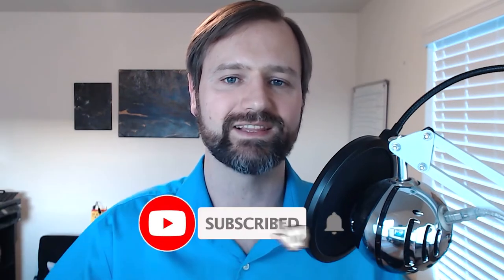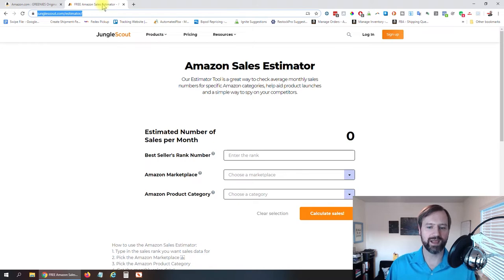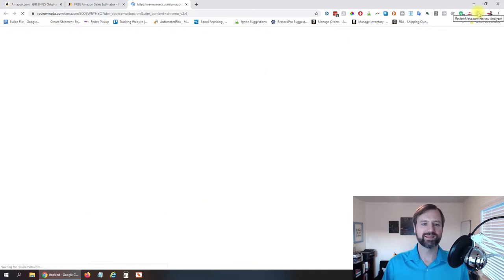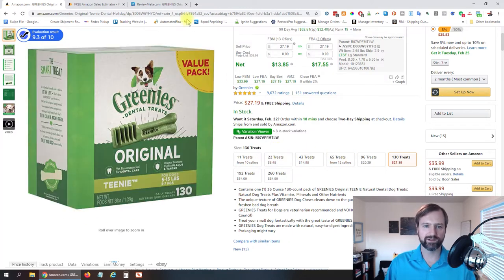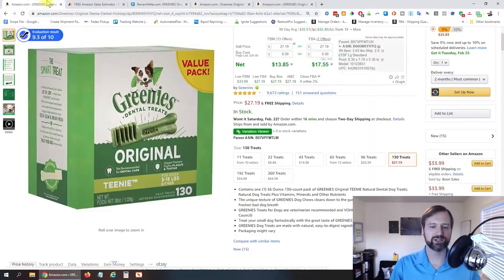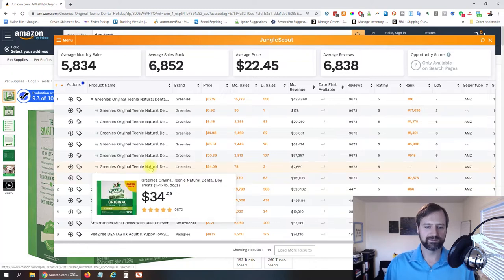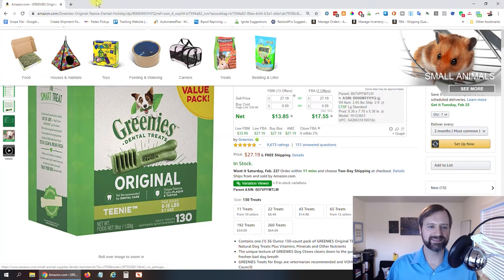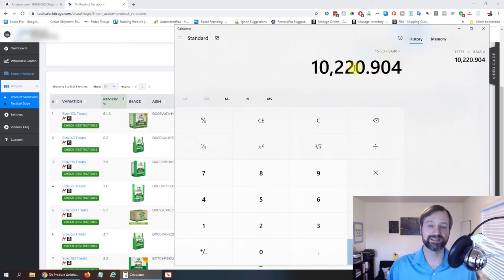How to Find Amazon Sales per Month for Wholesale Products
Before ordering a product to sell on Amazon you need to know how much it is selling.  Learn the free way and the fast way in this video.

Discover how to determine a product's monthly sales with free tools like Jungle Scout's Sales Estimator and ReviewMeta. We'll walk you through the process step by step and show you how to use paid plugins like Rev Seller, Keepa and Tactical Arbitrage to speed up your research and ensure you're making profitable orders.

Don't waste time and money on products that won't sell—watch the video now and get started on your Amazon wholesale adventure! 💰🚀